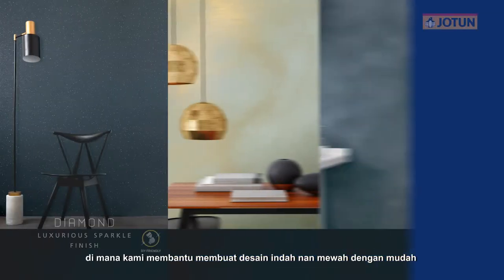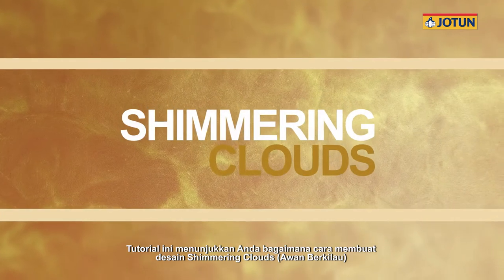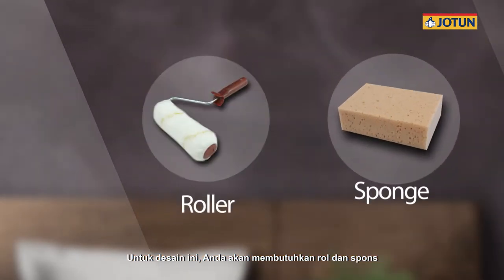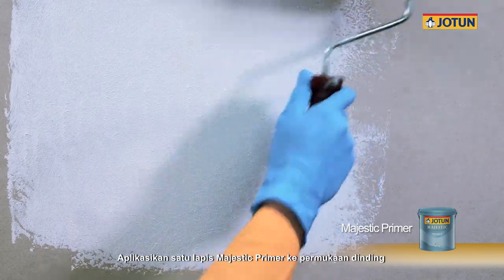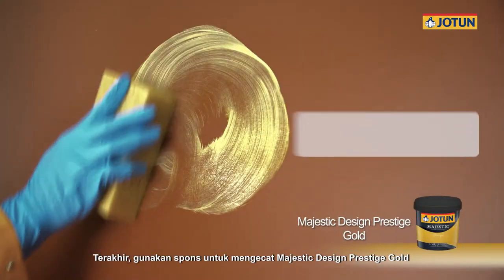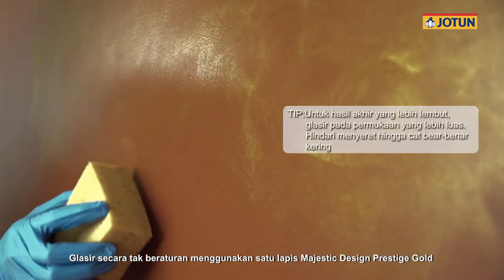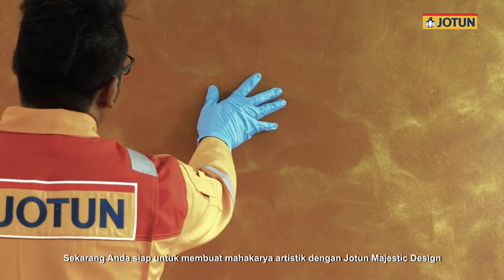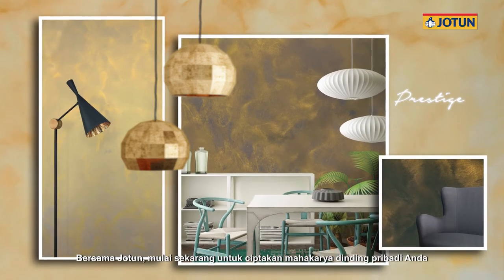shimmering clouds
Create the design of clouds into your walls, see how to do it with this tutorial using Majestic Design